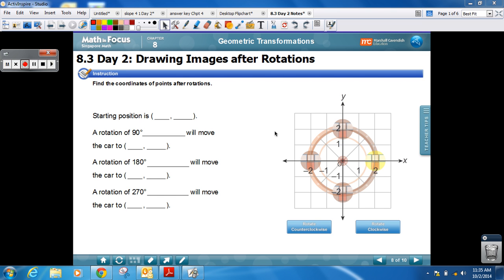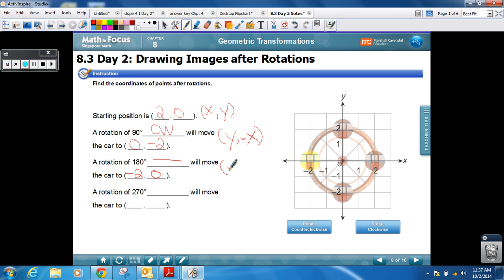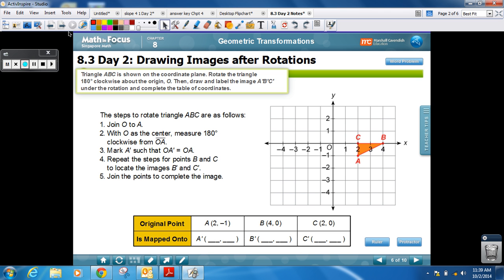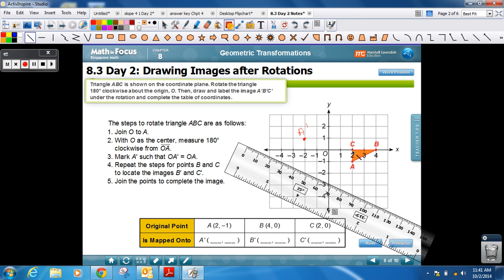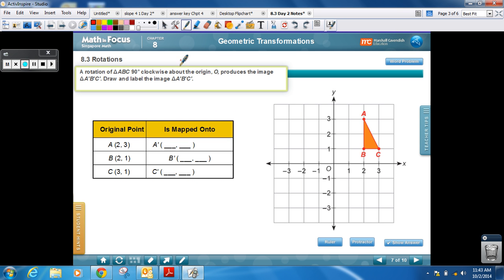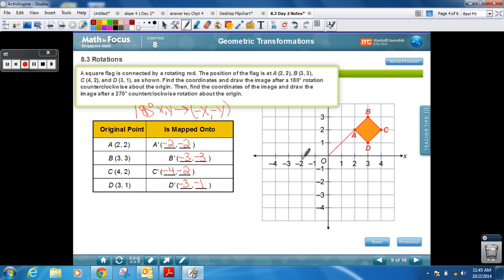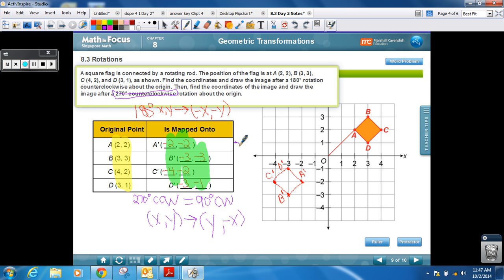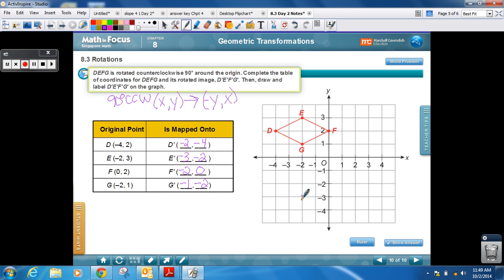8.3 Day 2 Rotations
Draw images after rotations.  Find the coordinates of points after rotations.